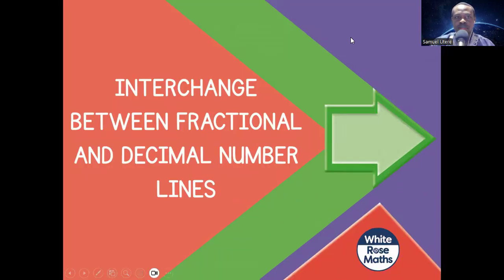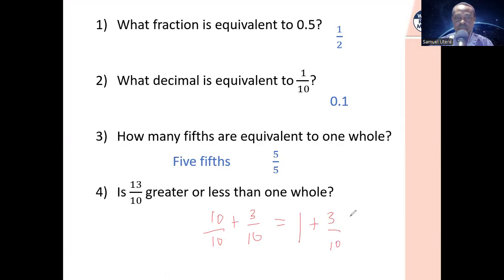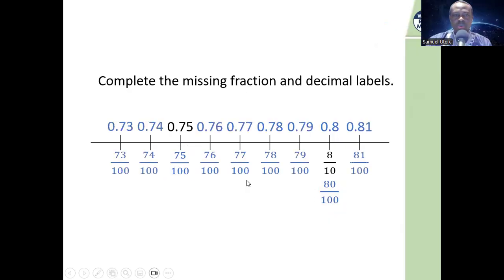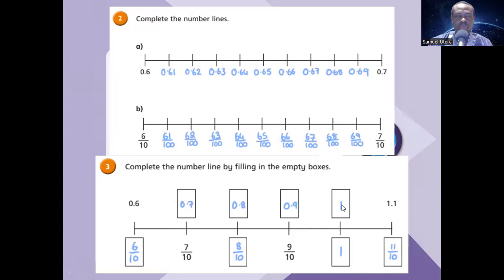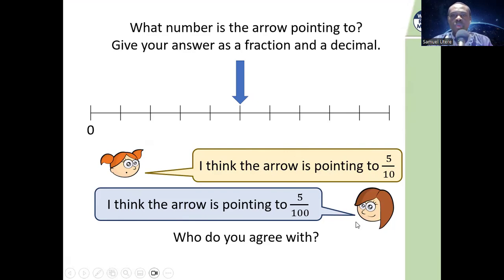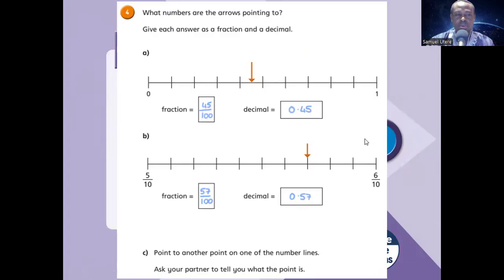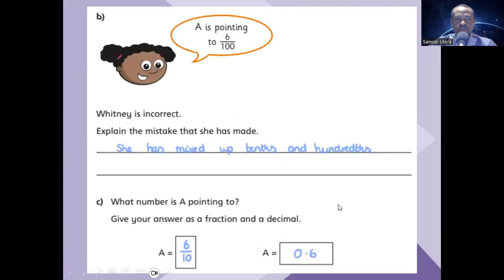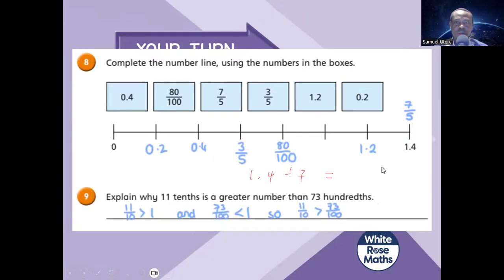Matching Equivalent Fraction Decimal and Percent!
This short video tutorial focuses on understanding fraction, decimal, and percentage equivalence. It uses numberline visuals and interactive exercises to reinforce learning. Essential for homeschool math, this lesson helps students learn about plotting fractions on a number line, and finding equivalence.